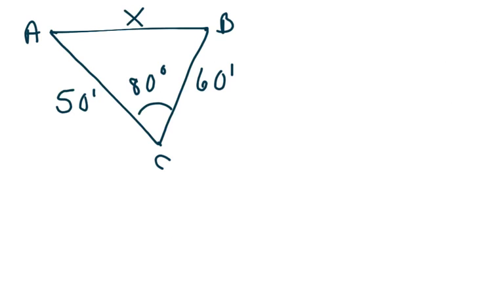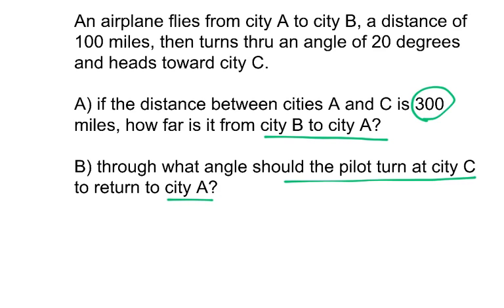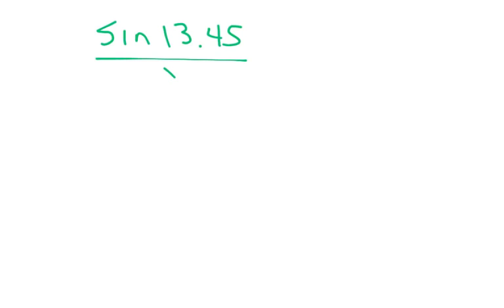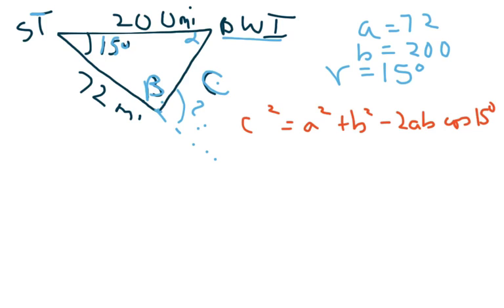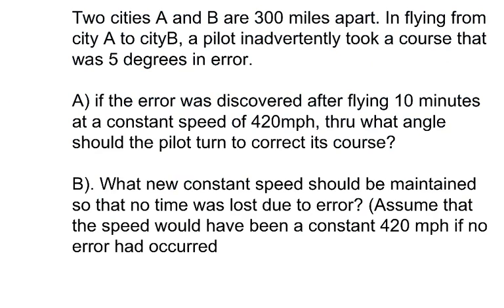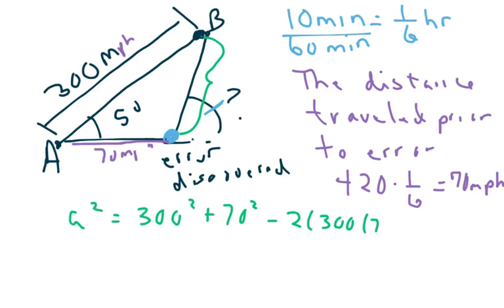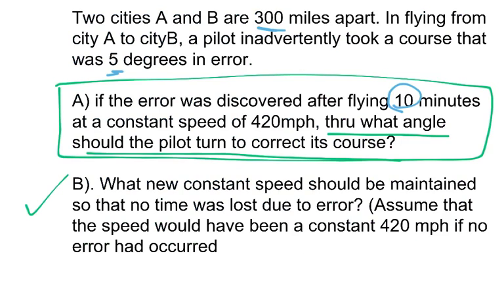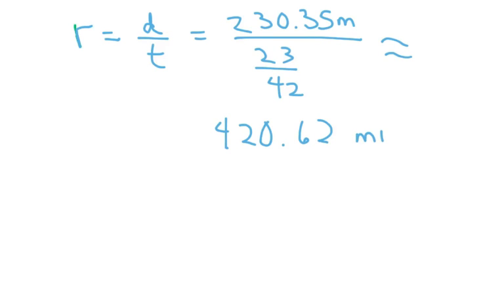How to solve word problems with LAW OF SINES. LAW OF COSINES